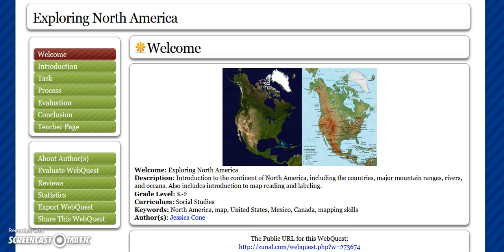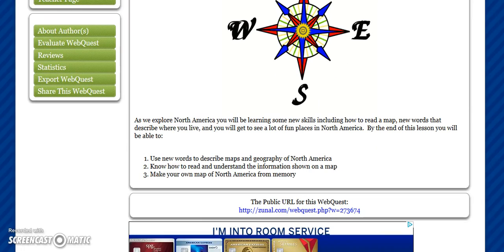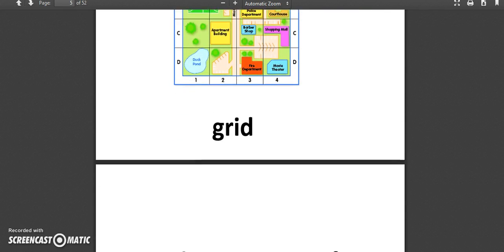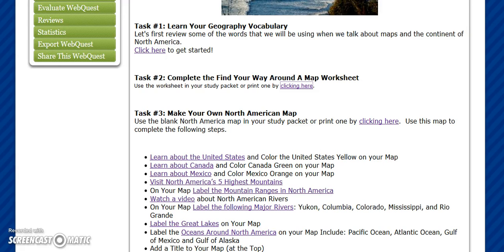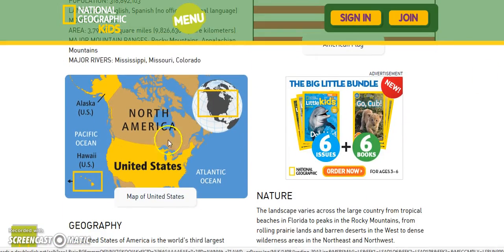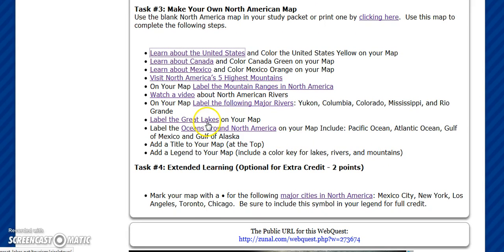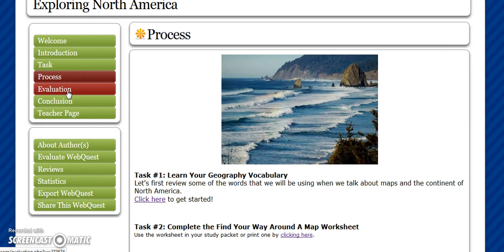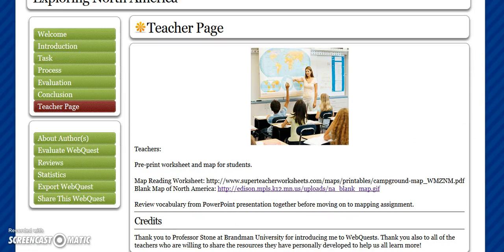Exploring North America Jessica Cone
Presentation covering WebQuest for "Exploring North America", California Common Core State Standard 2.2 (Map reading and labeling skills).